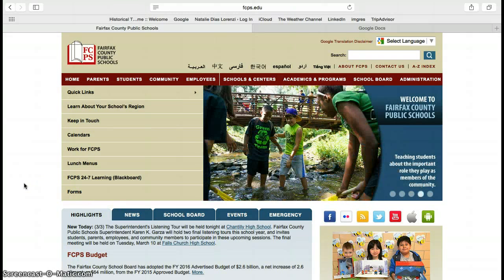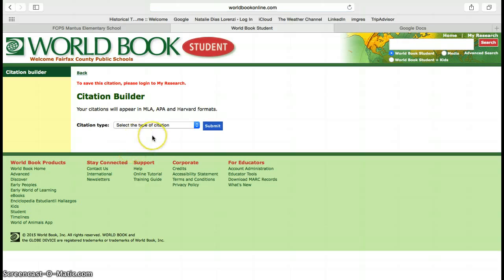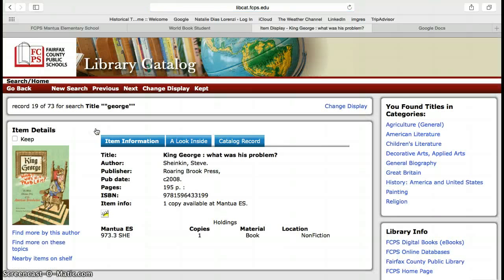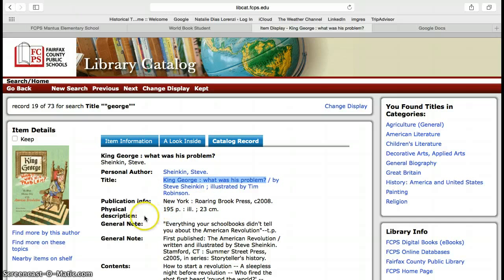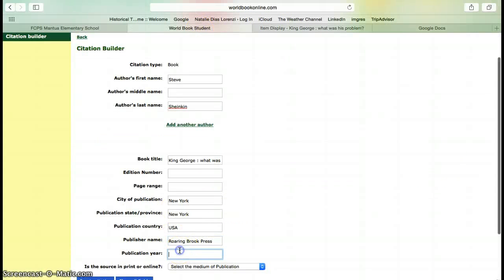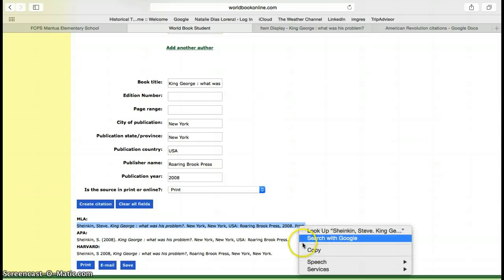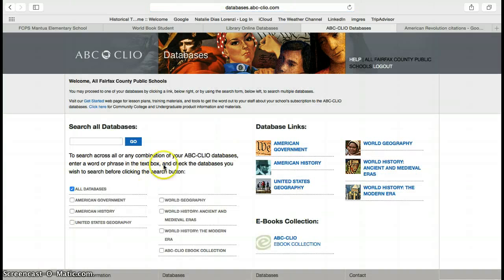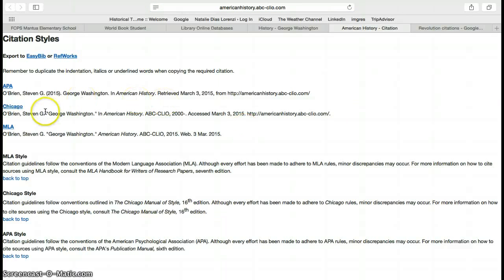Using World Book Citation Bulider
How to cite a book and database article